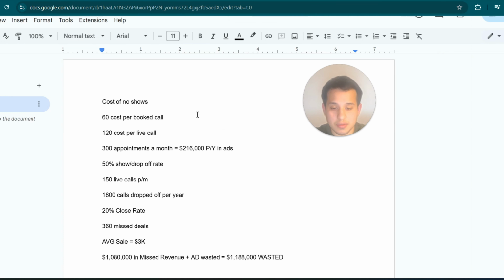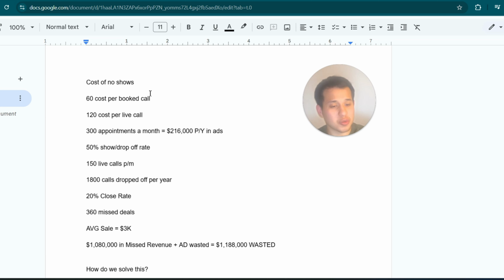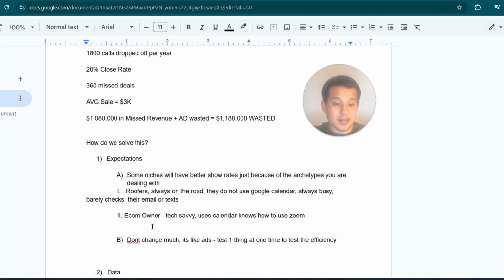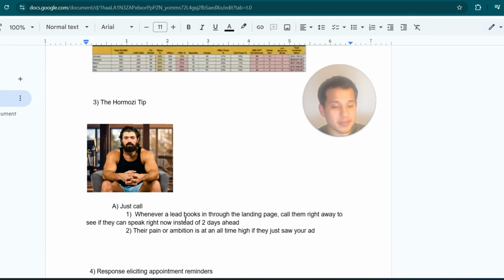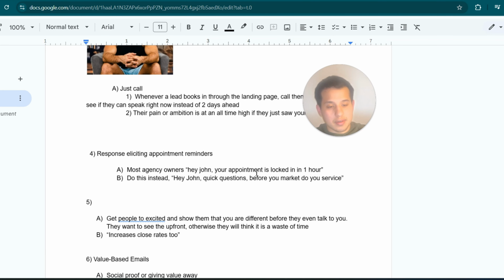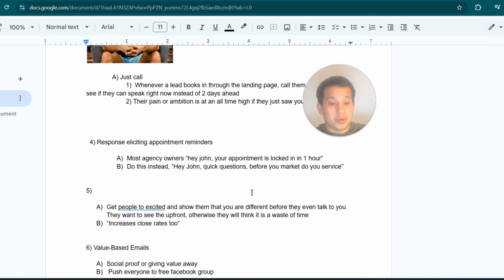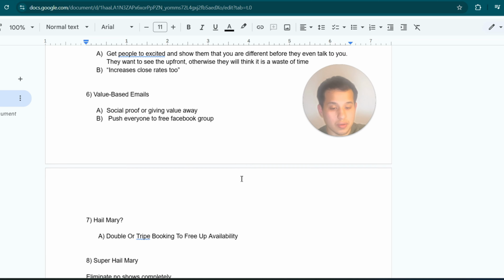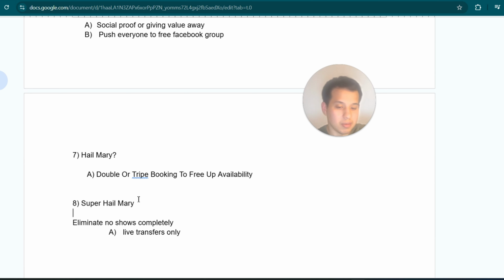How to Increase Show Up Rate for SMMA in 2025 (MASTERCLASS)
If you feel stuck drop me a dm on IG, and we can hop on 1 on 1 call